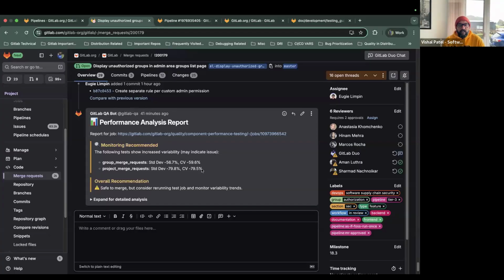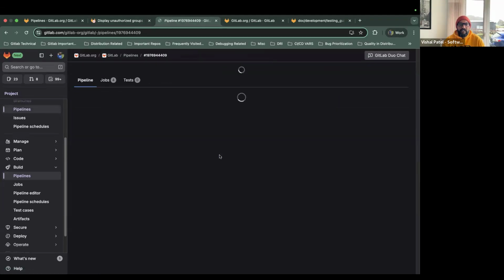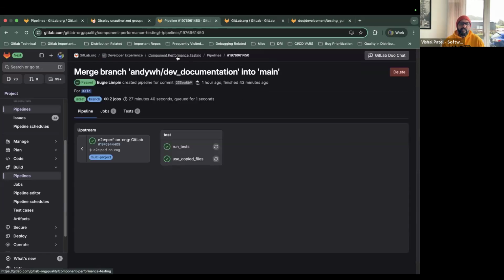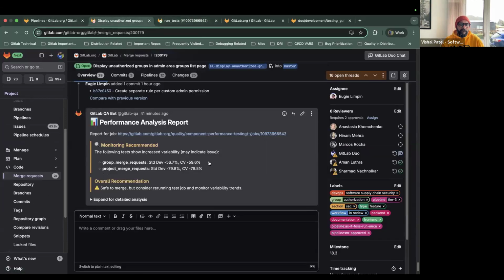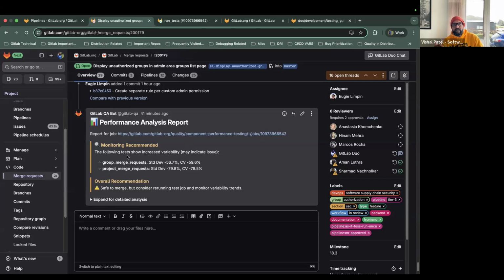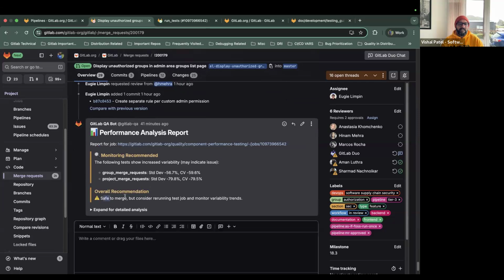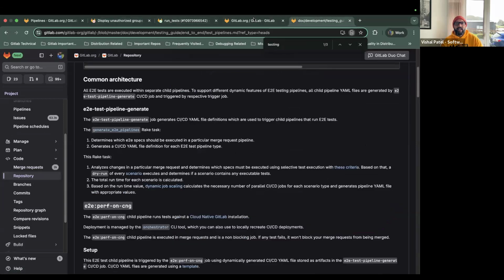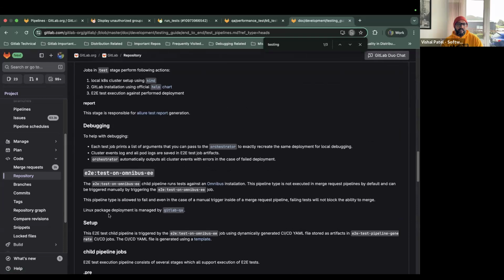Performance Testing In GitLab Merge Requests